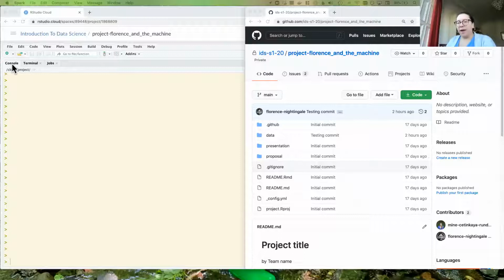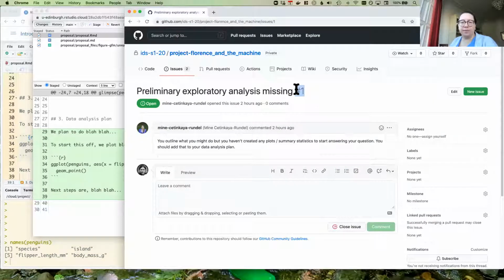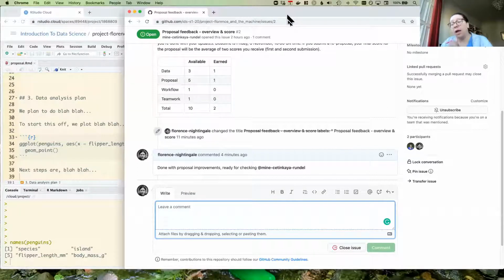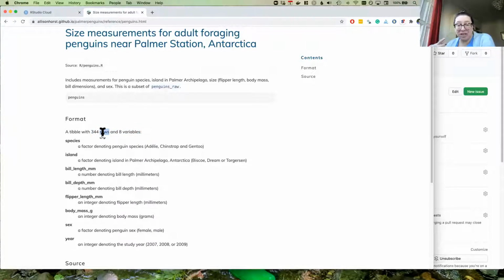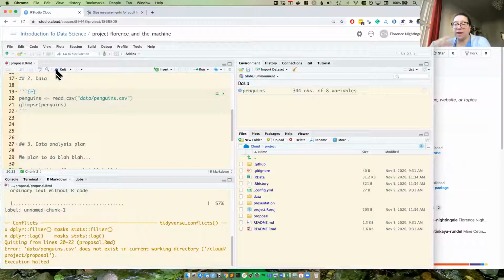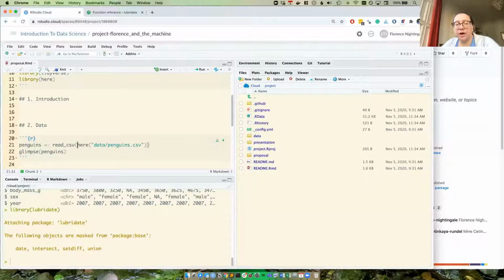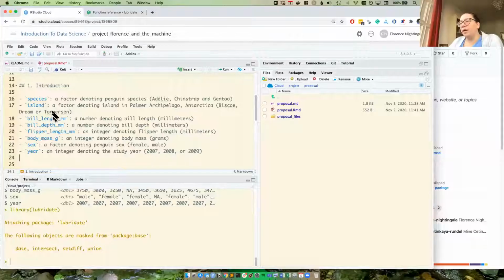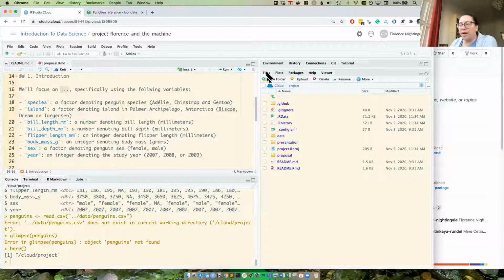IDS - Week 07 - Code along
Code along session for Week 7